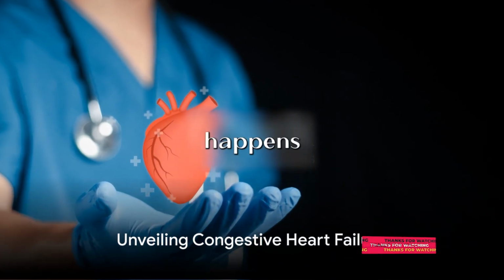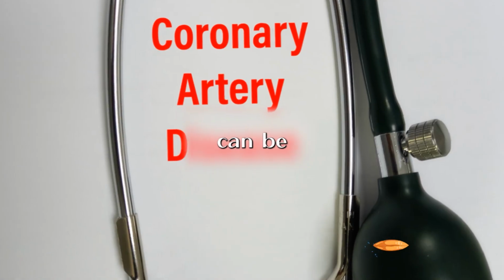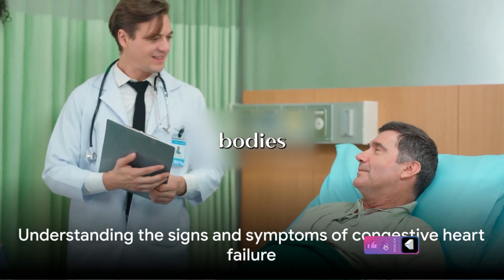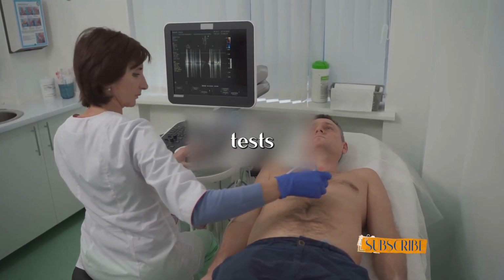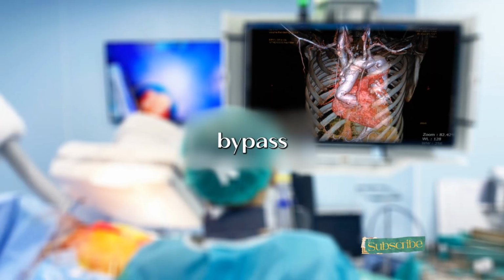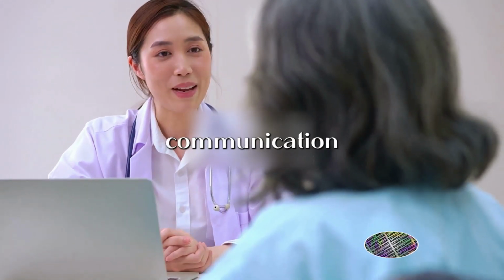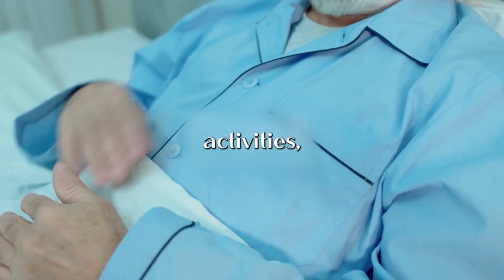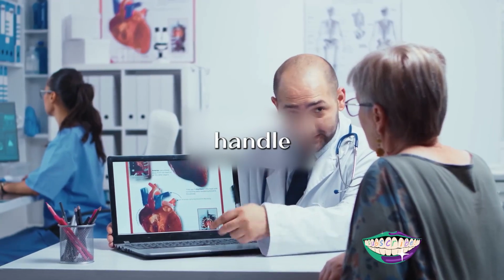Understanding Congestive Heart Failure: Types, Symptoms, Causes, and Care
Title: Understanding Congestive Heart Failure: Types, Symptoms, Causes, Diagnosis, and Treatment | Health Education

Description:

Welcome to our comprehensive guide on Congestive Heart Failure (CHF). In this video, we'll delve into the various aspects of CHF, providing valuable insights into its types, symptoms, causes, diagnosis, and treatment options. Whether you're seeking knowledge for yourself or a loved one, this video aims to be an informative resource.

🩺 **Overview:**
Congestive Heart Failure is a chronic condition affecting millions worldwide, impacting the heart's ability to pump blood efficiently. Join us as we explore the critical details you need to know about this condition.

📋 **Chapters:**
1. **Introduction to CHF:**
   - Definition and impact on blood circulation.
   - Common causes, including coronary artery disease and heart attacks.
   - Statistics revealing the prevalence of CHF, emphasizing the need for awareness.

2. **Types of CHF:**
   - Breakdown of heart failure into three categories based on ejection fraction.
   - HFpEF, HFmrEF, and HFrEF explained, helping you understand the varying degrees of heart failure.

3. **Symptoms:**
   - Comprehensive list of symptoms based on the severity of the condition.
   - Insight into when symptoms might occur, providing a better understanding of the disease progression.

4. **Causes and Risk Factors:**
   - Exploration of underlying conditions contributing to CHF.
   - Identification of risk factors, including coronary artery disease, diabetes, and lifestyle elements.

5. **Diagnosis:**
   - Discussion on diagnostic criteria, including chest X-rays, BNP blood tests, echocardiograms, and EKGs.
   - Understanding the importance of thorough testing in accurately diagnosing CHF.

6. **Treatment Options:**
   - Overview of treatment strategies, from medications to dietary changes.
   - Emphasis on managing underlying conditions to improve overall heart health.

7. **Prevention and Lifestyle Changes:**
   - Practical tips on reducing risk factors.
   - Lifestyle changes, including exercise, diet, and medication adherence.

8. **Comorbid Conditions:**
   - Insight into conditions that may coexist with CHF, such as high blood pressure and type 2 diabetes.
   - Understanding the interconnected nature of these health issues.

9. **Living With CHF:**
   - Prognosis discussion based on symptom severity.
   - Encouragement through advancements in treatments, highlighting improved life expectancy.

🔗 **Additional Resources:**
Explore related articles, signs, and symptoms, and gain a deeper understanding of heart health. Stay informed and take control of your well-being.